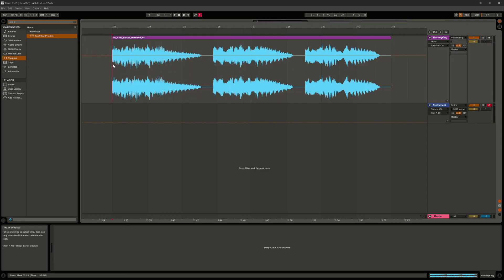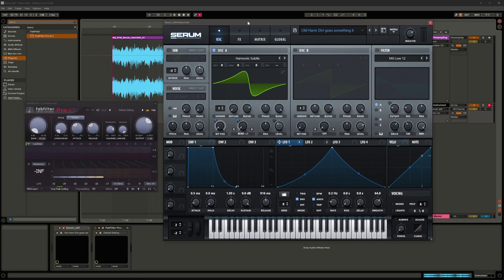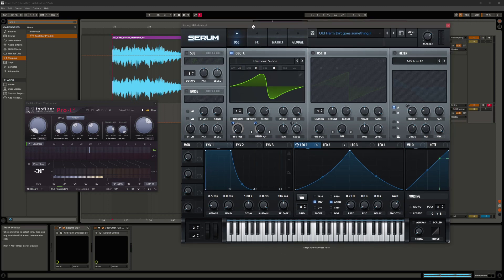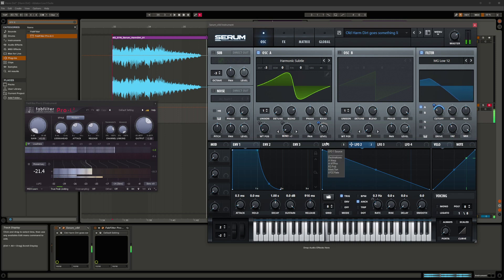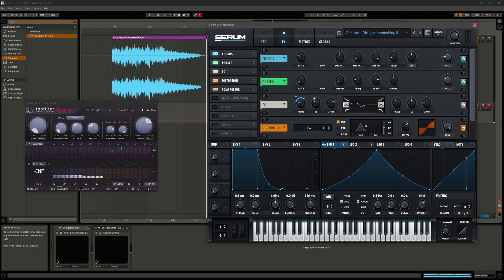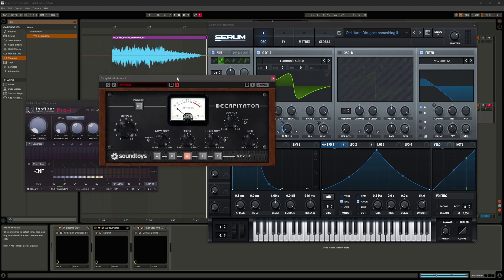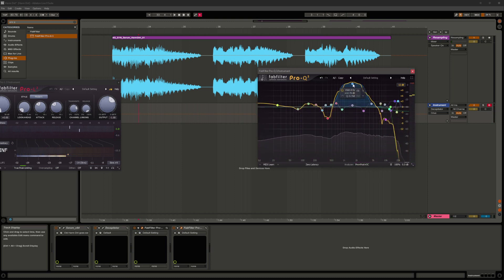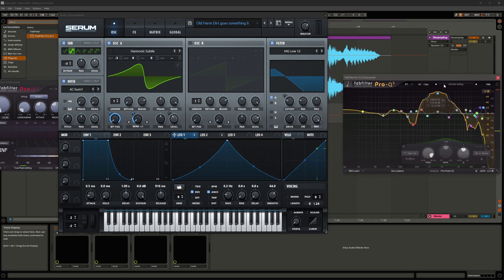Synth Patch Design - Harmonic Dirt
Patch sound design breakdown, showing how I reverse-engineered the noisy chunky distorted bass from the Ableton vocoder video

00:00 Final Result
00:24 Tutorial Start
00:34 Original Source
01:29 Patch Starting Point
01:51 Wavetable & Warp Bend
02:14 Distortion & Compression
03:06 Basic LFO Modulation
03:20 Meta LFO Modulation
03:37 Chorus & Phaser
04:05 EQ Modulation
04:32 Sub & Noise
04:55 Decapitator Saturation
06:33 EQ Match